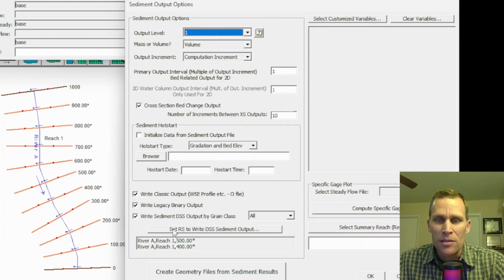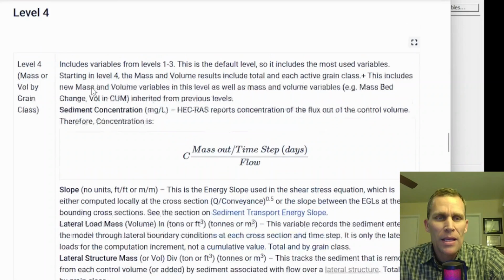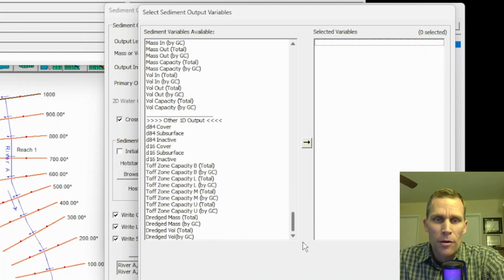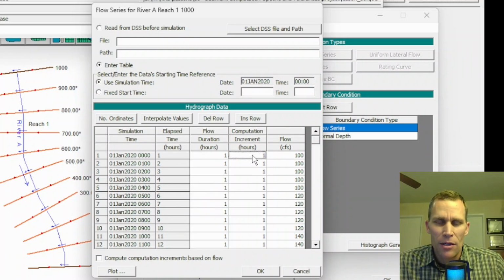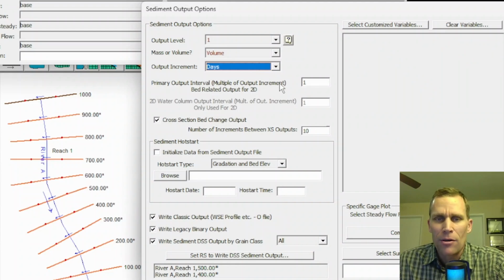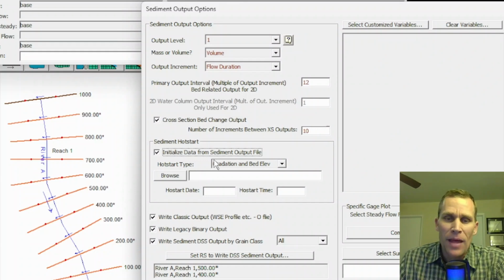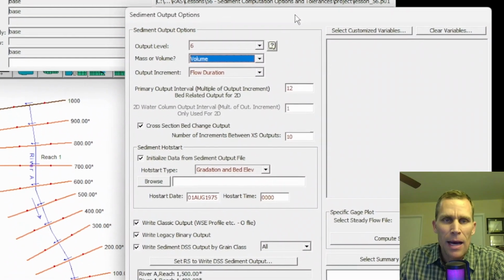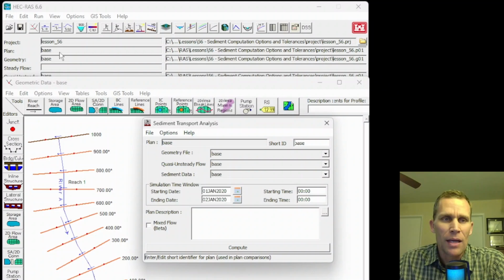HEC RAS Lesson 57 - Sediment Output Options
Sediment Output Options and Tolerances (HEC RAS 1D Sediment Transport)